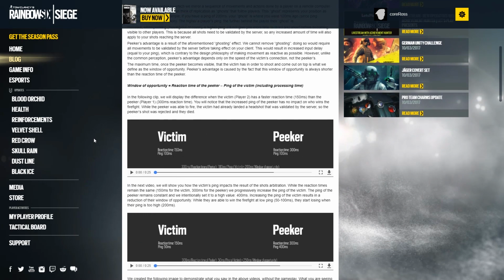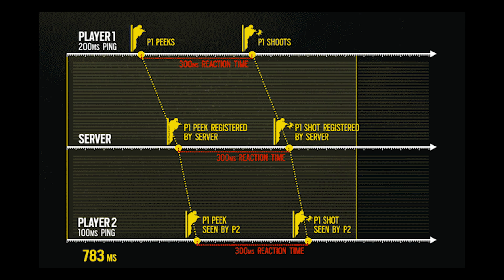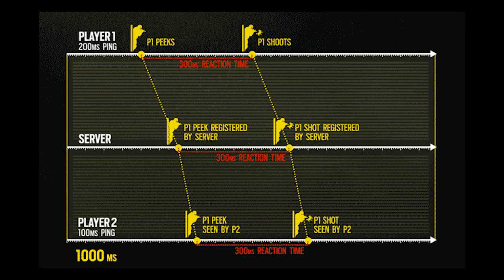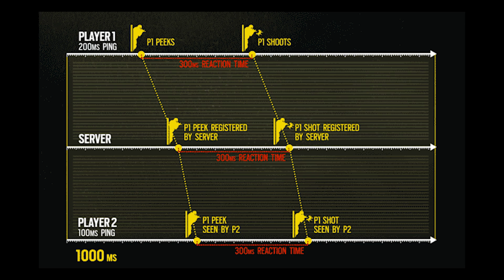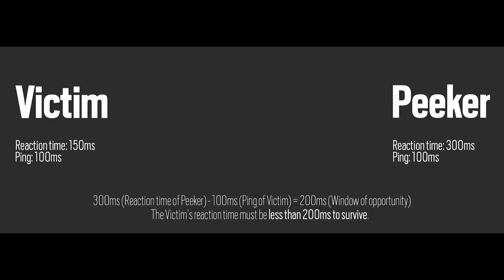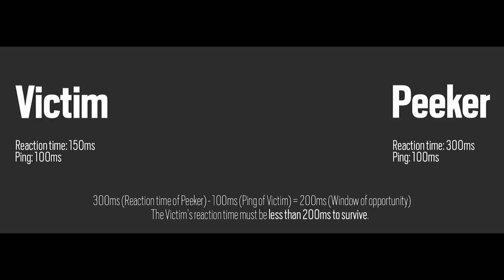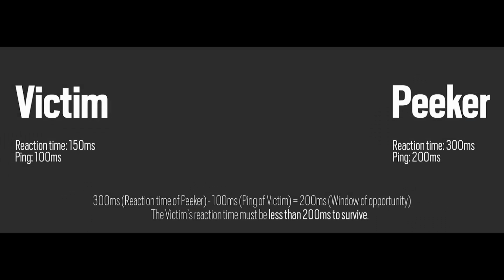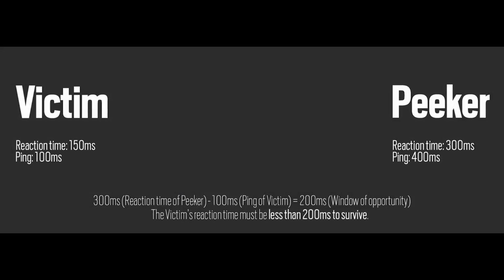Ping Abuse Explained & Fixed - Netcode Mid Season Reinforcements - Rainbow Six Siege - R6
This is a more basic explanation of the DEV BLOG: PING ABUSE, PEEKER’S ADVANTAGE, AND NEXT STEPS

Mid Season Reinforcements probably coming Oct 24th.